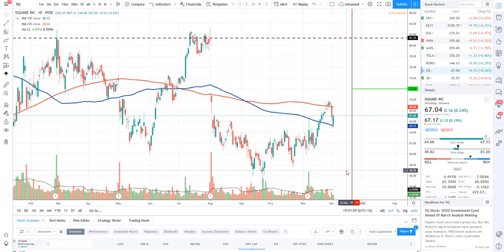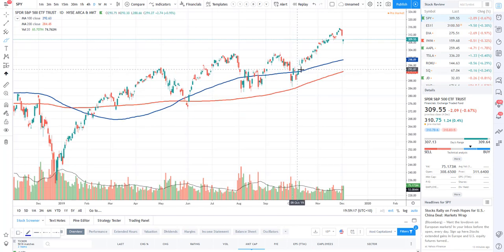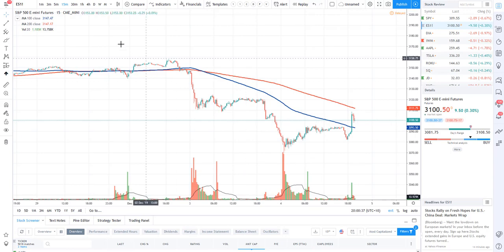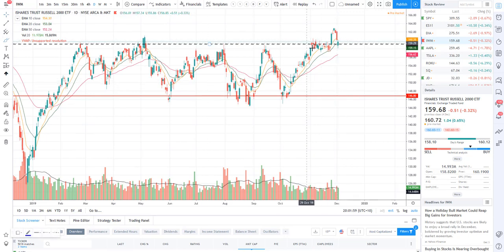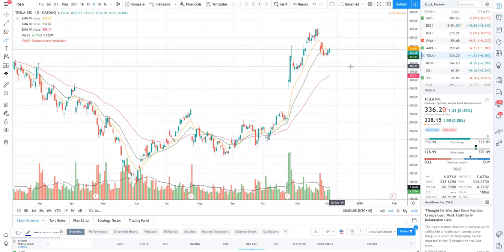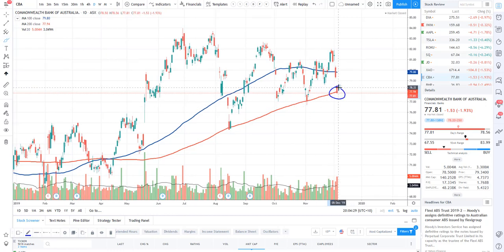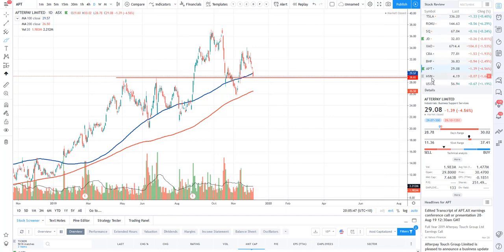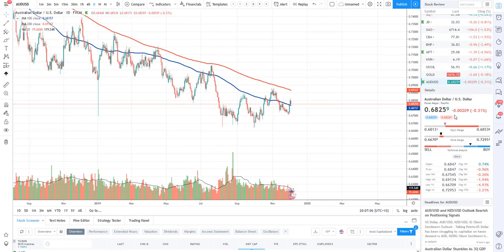Real Life Trading Australia, Stock Review by Rick Cadan on December 3rd, 2019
Did you catch that drop on the SPY? ;)

I mentioned this to you fantastic Real Life traders this particular setup on the SPY, so I REALLY hope you all got to capitalize on that move the last 3 days!! WOW!!

Today i review stocks: AAPL, TSLA, ROKU, SQ, JD, CBA, BHP, APT and HVN.

PLENTY of greatness to comes soon guys and girls!~

!~~Lets ENRICH LIVES Together~~!